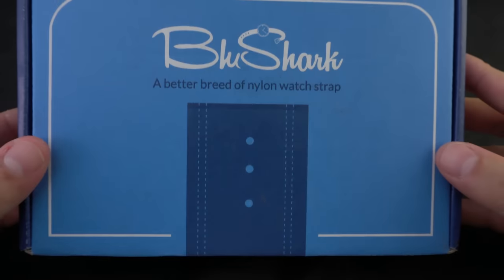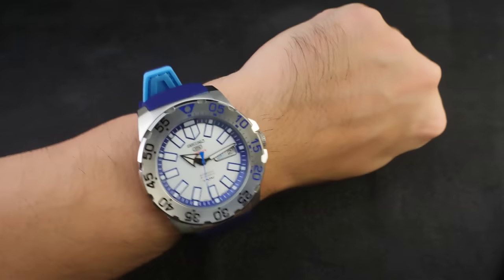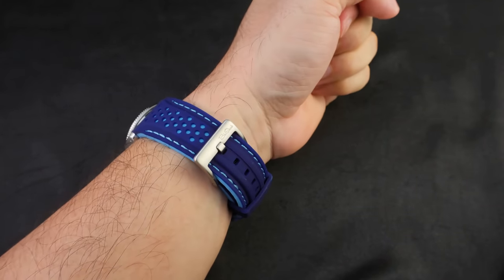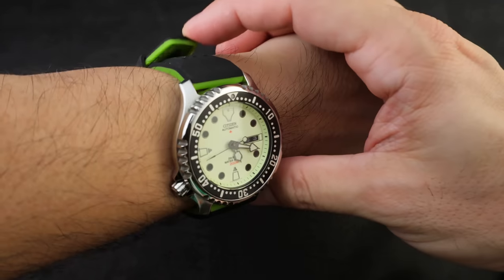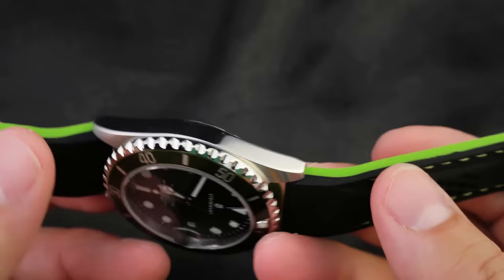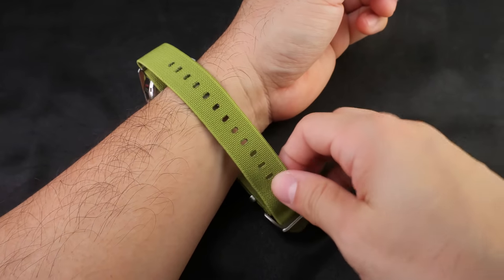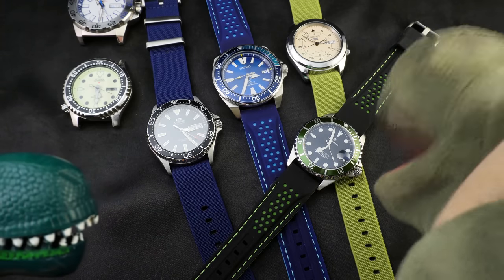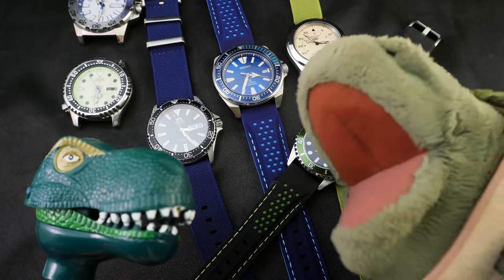Blushark Silicone Rally and Pajama Straps!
These straps are sweet and with many colors available!

Watches in the video:
Seiko Baby Ice Monster

Seiko Samurai Blue Lagoon (out of production but I suggest the Save the Ocean version!

Citizen NY0040 lume dial: Out of production, hard to find.

Orient Kamasu

Check my list for the tools I use and other things!

If you would like to directly help out myself, the boys and this channel, please send us a coffee or three!

The minitwatch youtube channel is a participant in the Amazon Services LLC Associates Program and the Ebay Partner Network which are affiliate advertising programs designed to provide a means for sites to earn advertising fees by advertising and linking to amazon.com, ebay.com, etc.  (full transparency, yo).

The licensed use of the audio tracks "80s Neon Drive" and "The Retrowave"  was purchased by me via Audio Jungle (envato). I have full rights to utilize these tracks for monetized videos on this project (channel).

I am building a new desk. My buddy Marc gave me a sweet hunk of wood to do so. It's going to be just for my video stuffs. I have never built a desk before. Maybe I'll make a brief video about it. I hope I don't mess up :p.